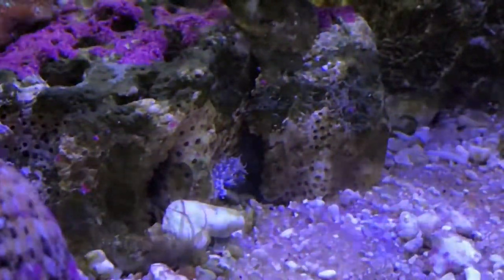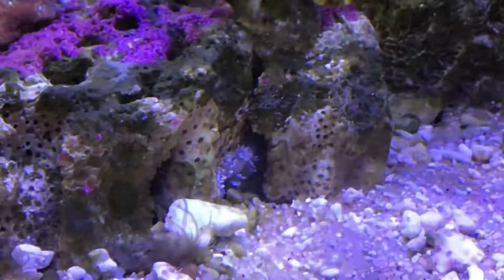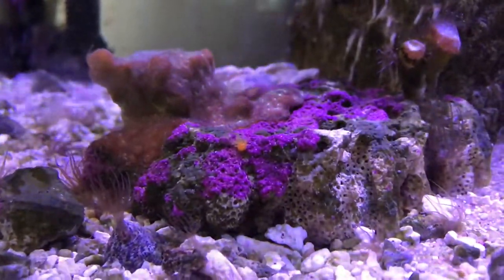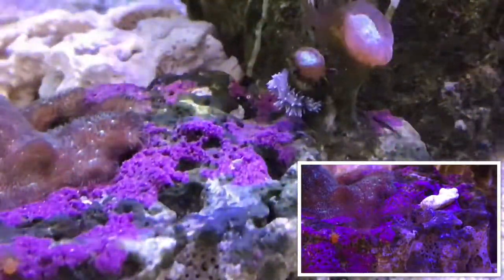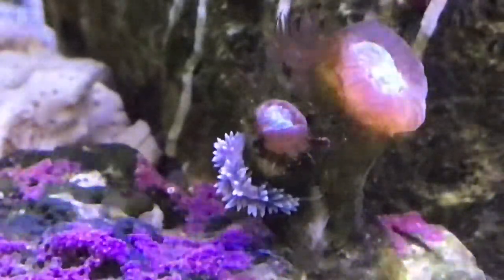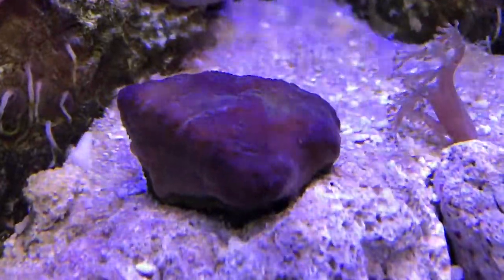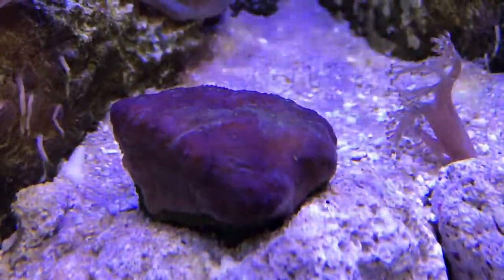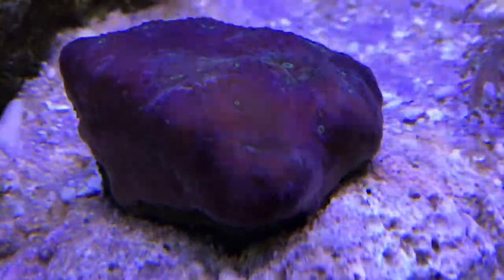Aiptasia please meet Berghia Nudibranch part 4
The Berghia Nudibranchs have settled down in the aquarium
And have started exploring their new habitat.